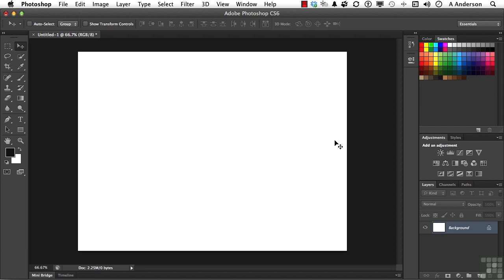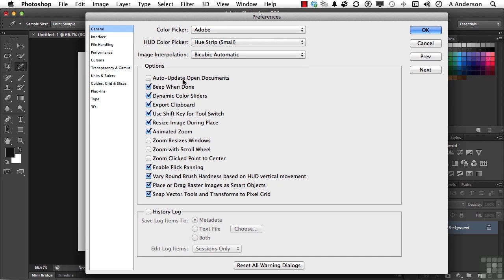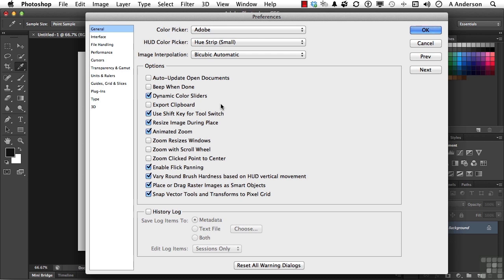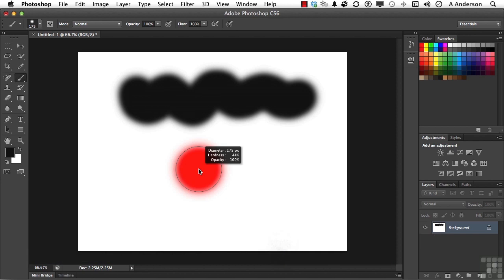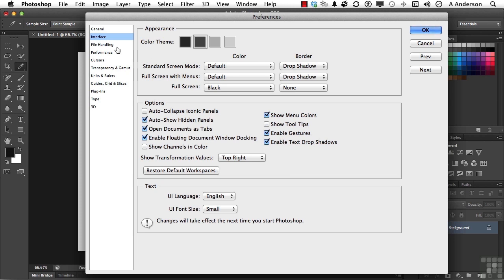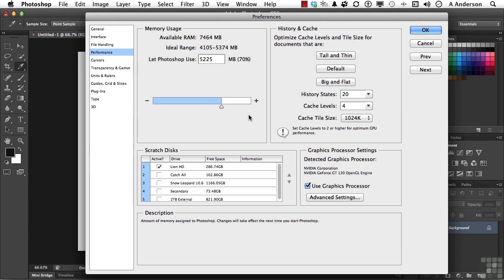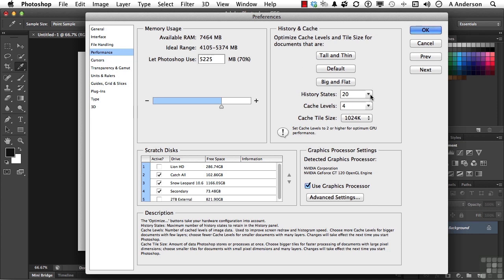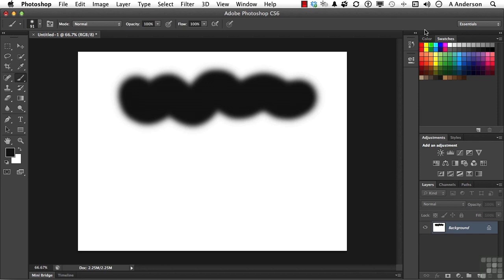03 02 Essential Preference Settings